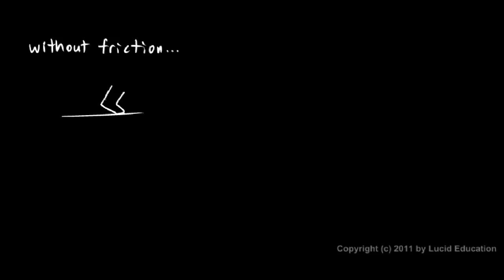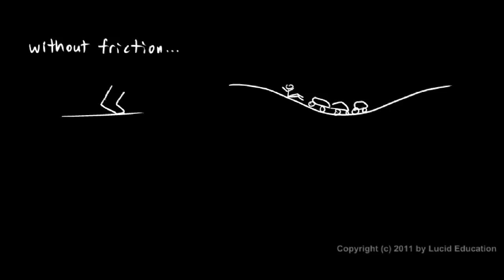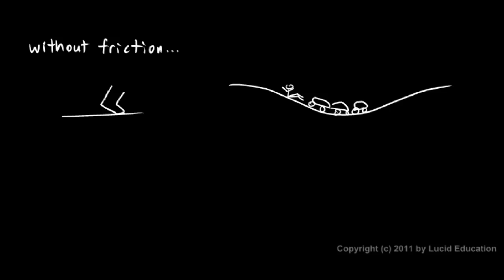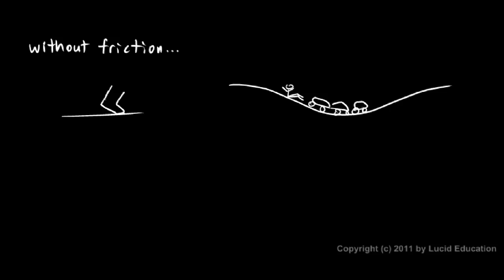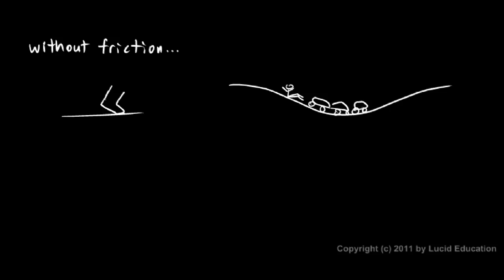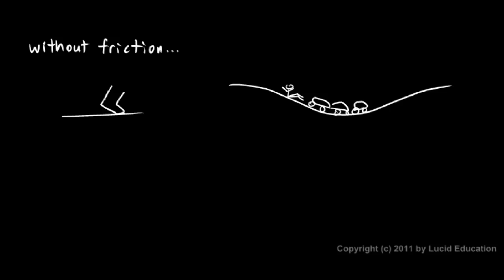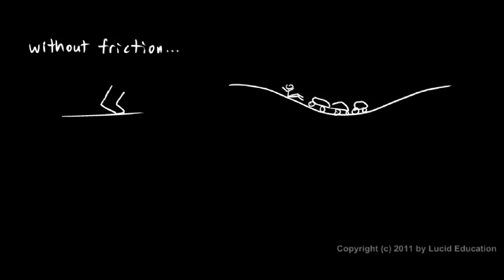Physical Science 2.5h - A World Without Friction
Imagining a world without any friction at all, and the problems that would result.